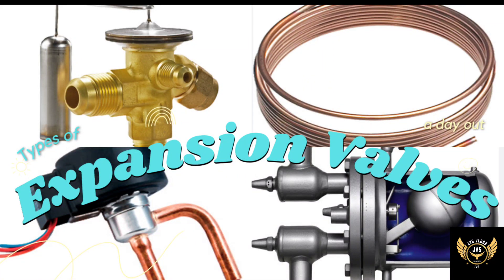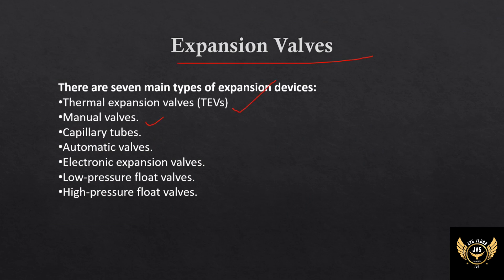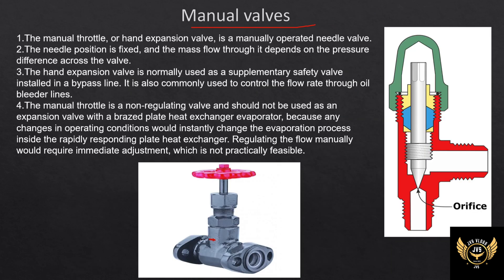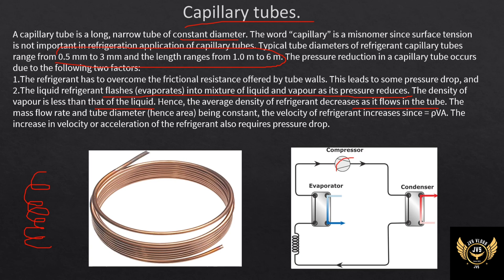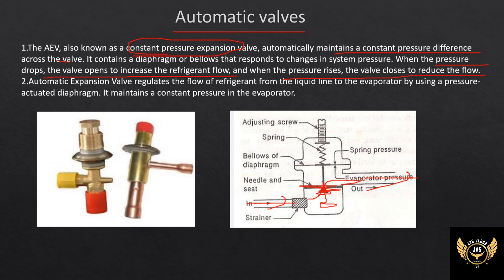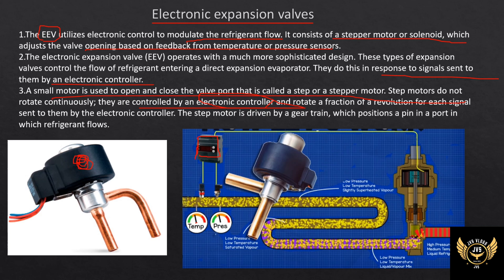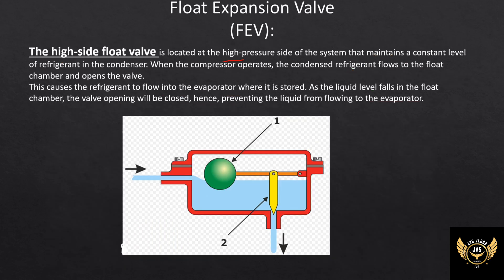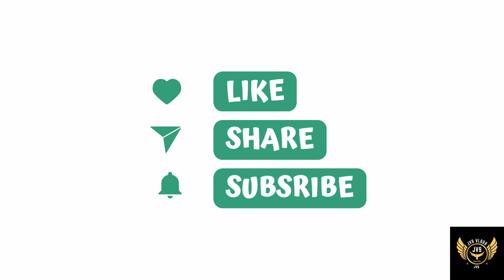Types of Expansion Valves || VCRS || R&AC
In this video you will learn types of Expansion Valves which regulates the flow of refrigerant and acts as a throttle valve. These are the main component in VCRS System which allows refrigerant into Evaporator by reducing its pressure.